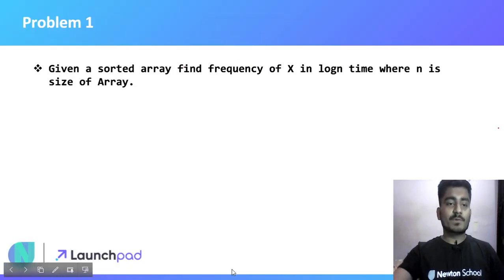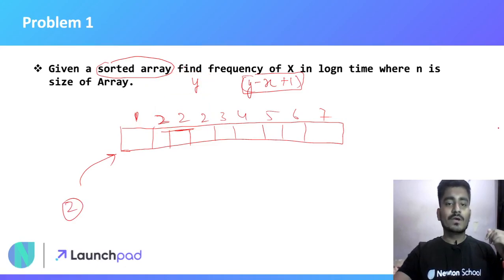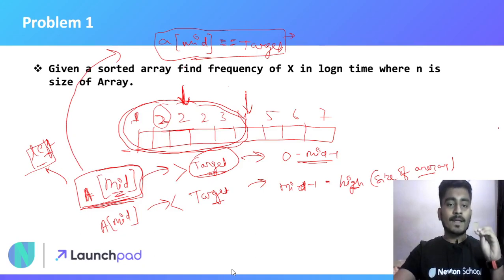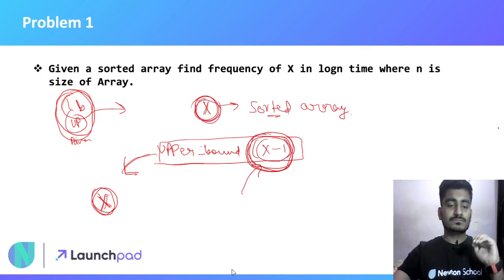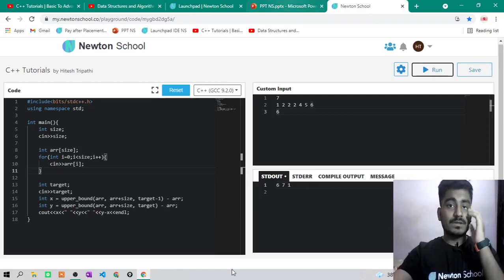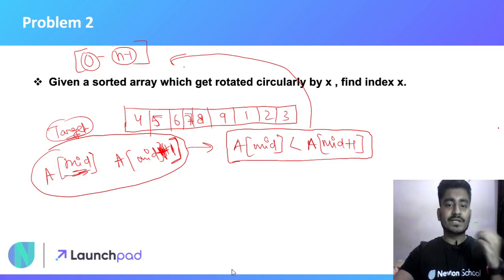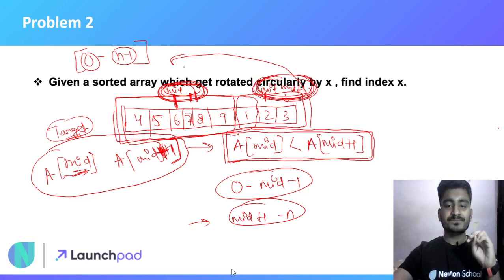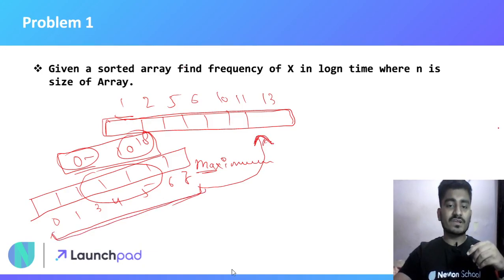DAY - 4 | Must Do Problems in Binary Search | Newton School